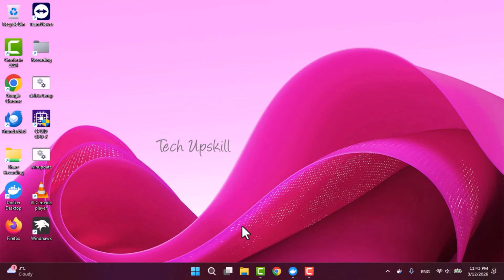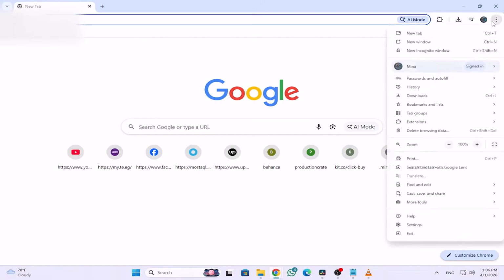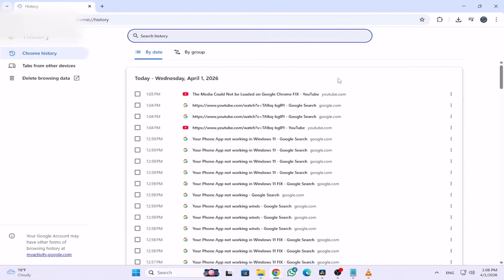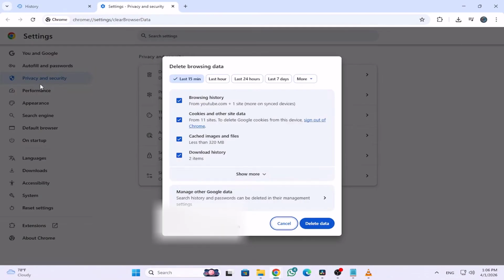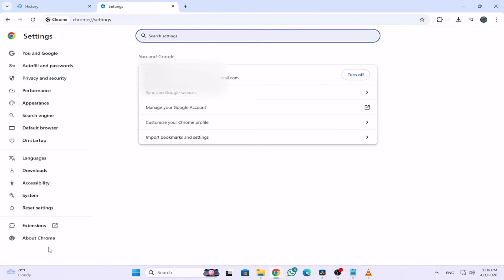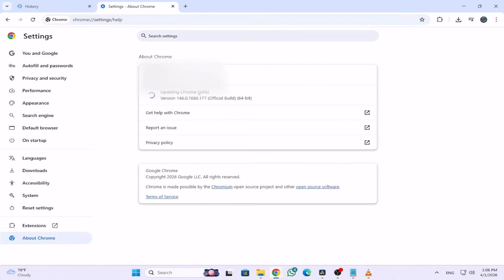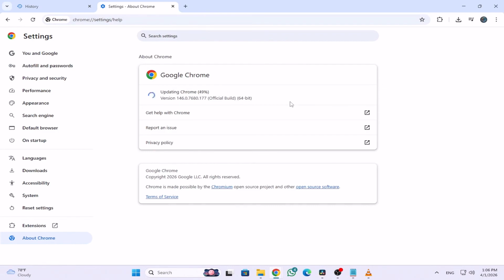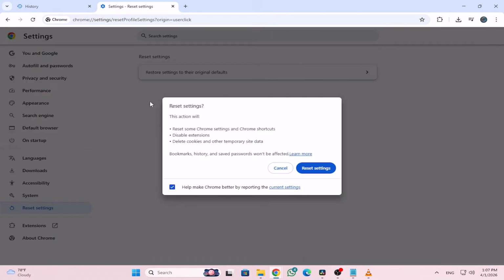Fix How the Media Could Not Be Loaded on Google Chrome File Could Not Be Played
Fix the "media could not be loaded" error in Google Chrome quickly and easily. This step-by-step guide will walk you through the most effective solutions to resolve this common playback issue.